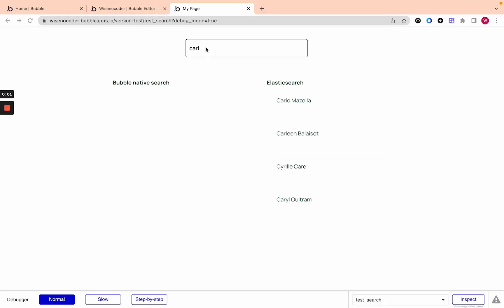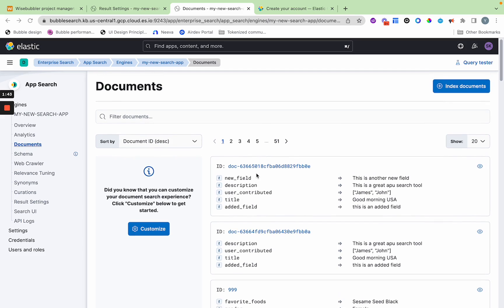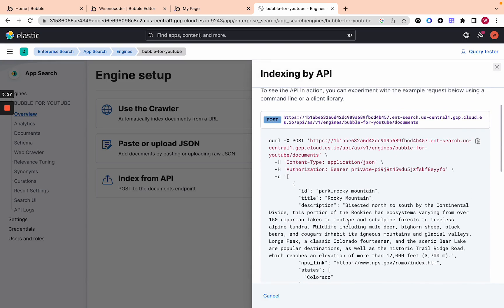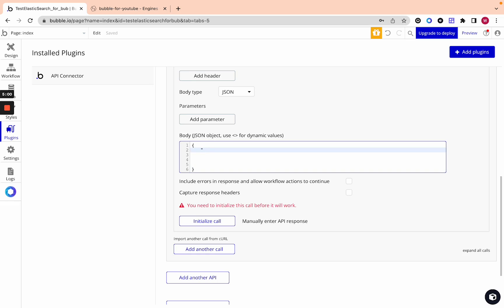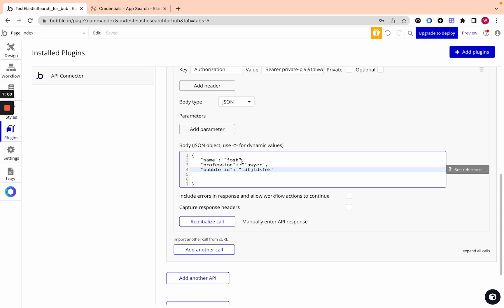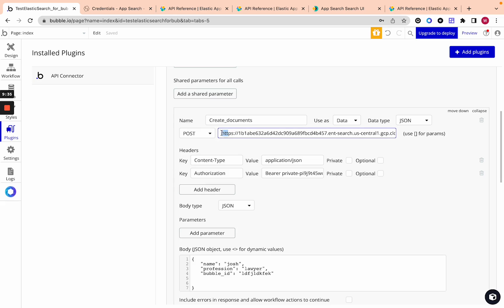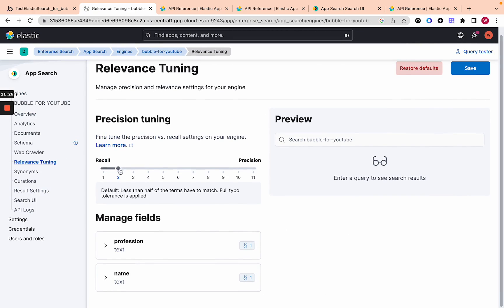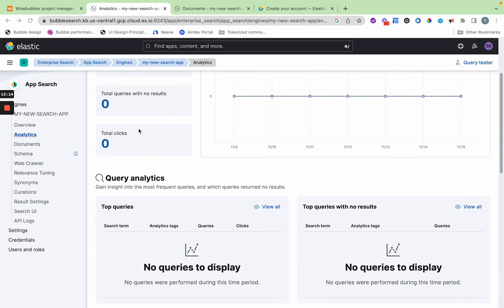10X better search on bubble.io using Elasticsearch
In this video I go over how to connect Elastic search to bubble. Some of the benefits of using elasticsearch are:
- Fuzzy search so you can have users search partial words etc.
- Simple synonyms
- Custom search responses
- Advanced analytics on the Elastic stack
- Can combine multiple data types into an index